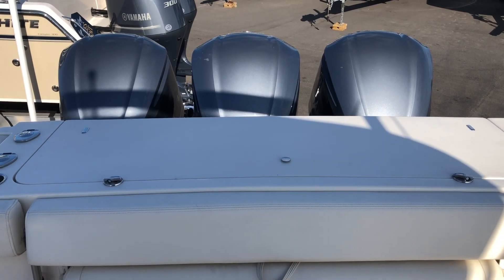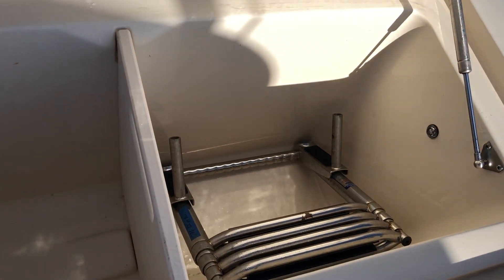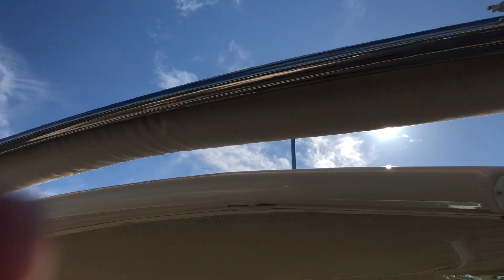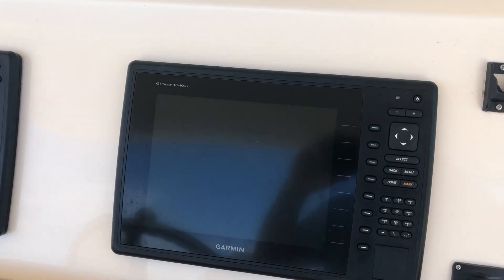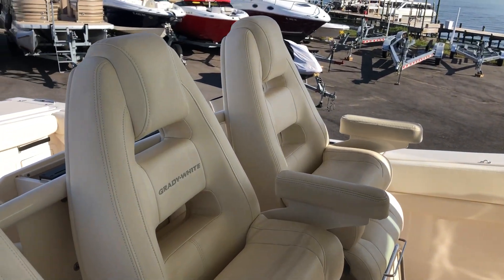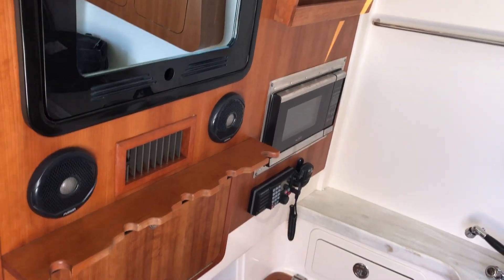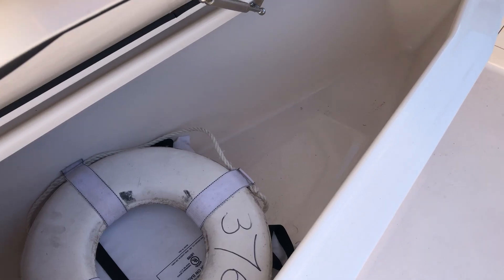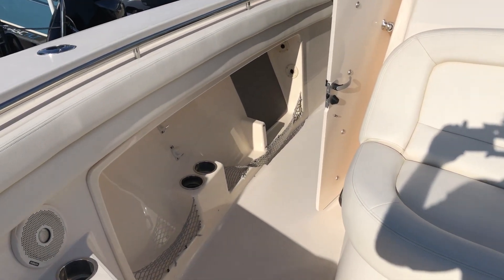2017 Grady-White 376 Canyon for Sale at MarineMax Fort Walton Beach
2017 Grady-White 376 Canyon